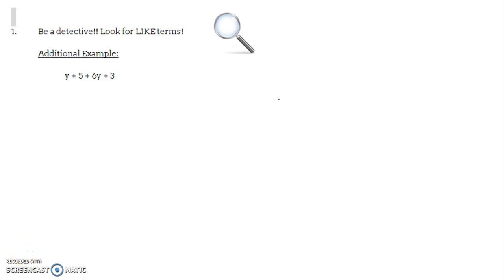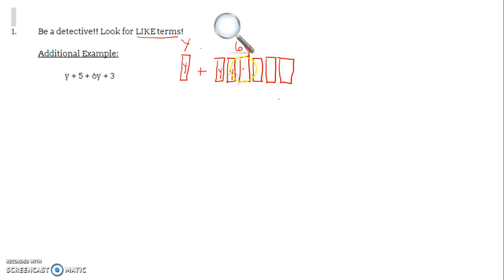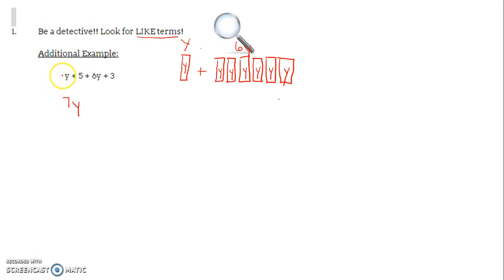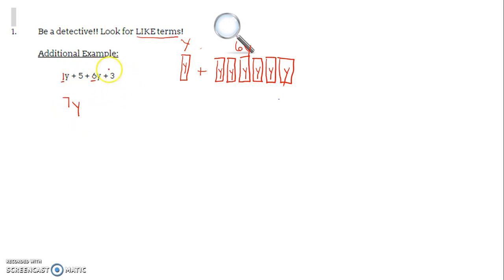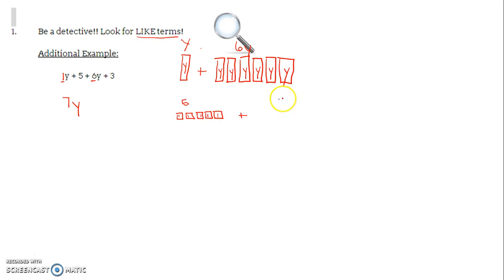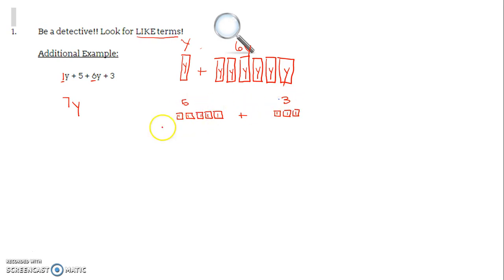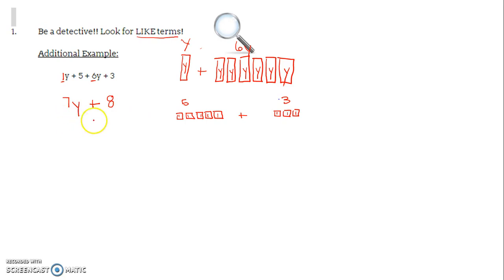#1 CR helper 26